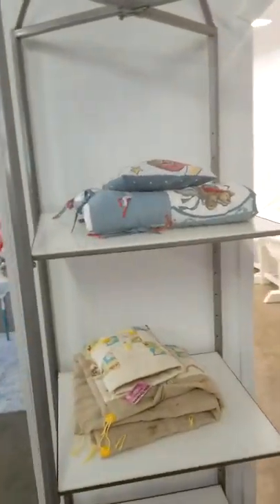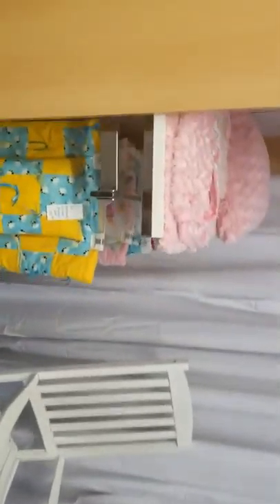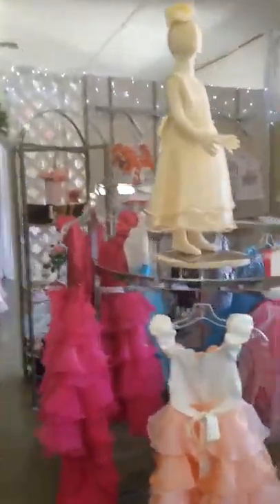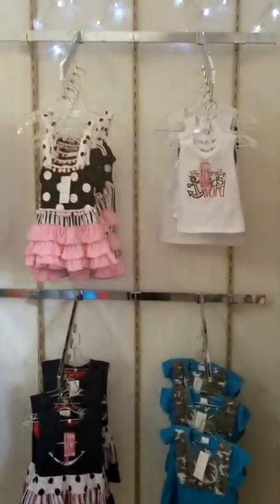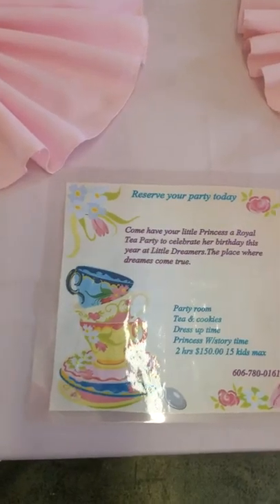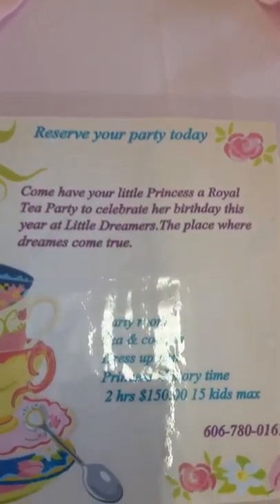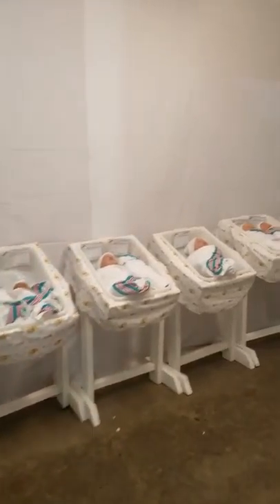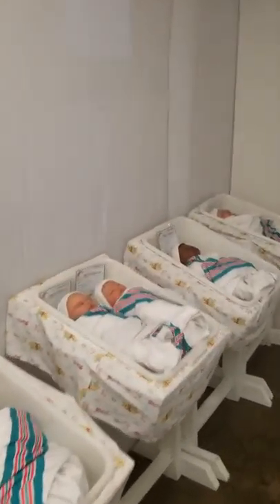Tour through 😀Little Dreamers Reborn Nursery and Boutique 😀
Tour to show everyone what we have and do here at our store..Visit is to find a chance to enter our next reborn Giveaway July 31st 2018 😆😆😆😆😀😀😀😀